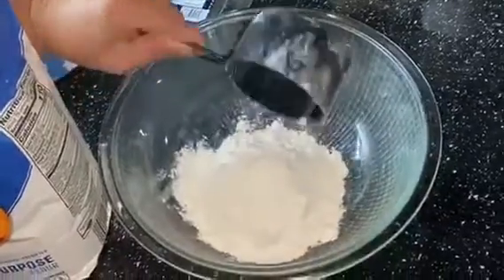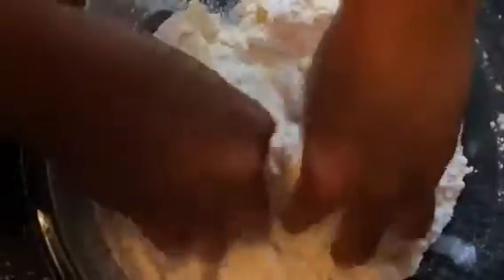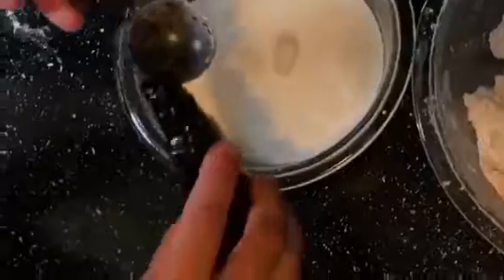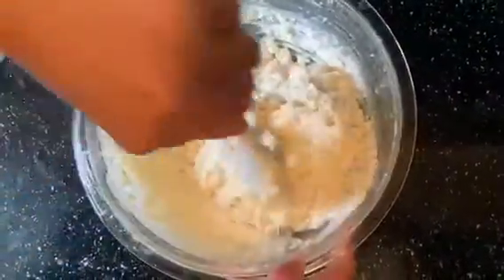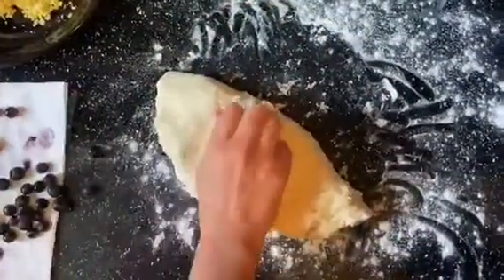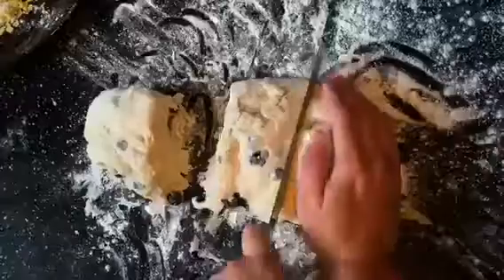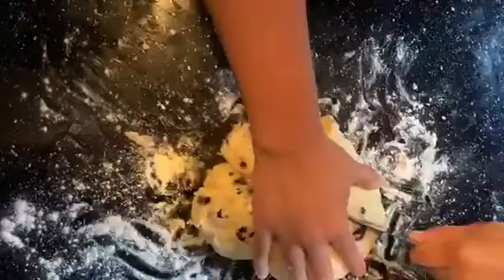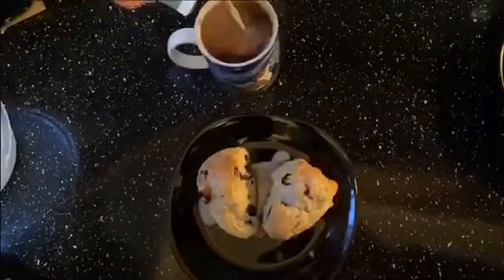Homemade Lemon Blueberry Scones Recipe - Follow Along!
Enjoy our "follow along" Homemade Lemon Blueberry Scones recipe, made from scratch!